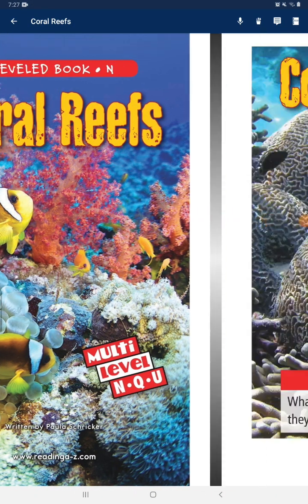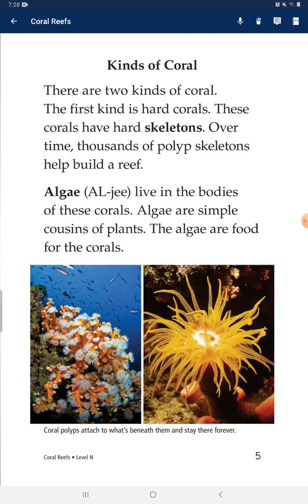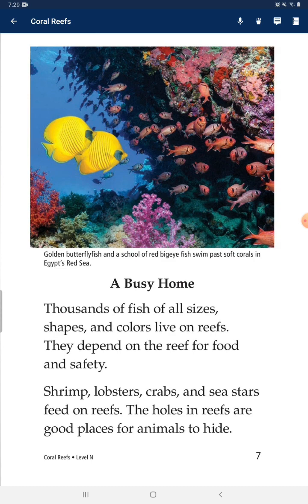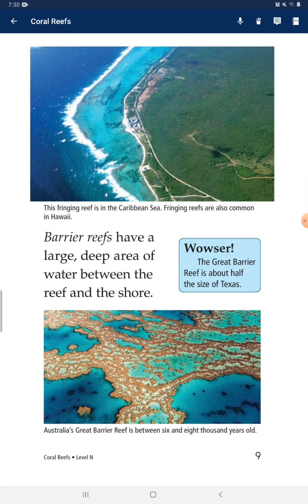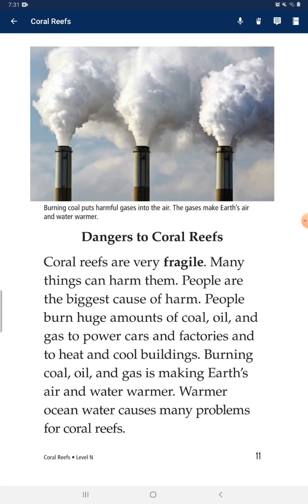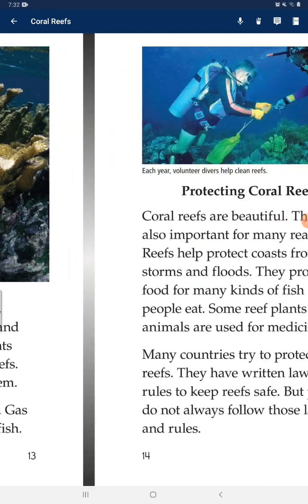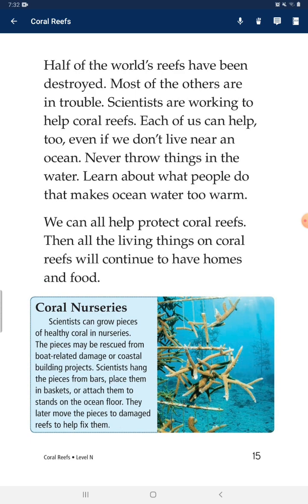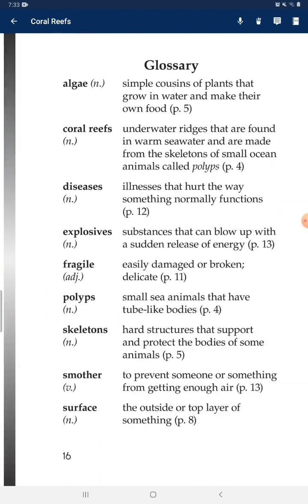633 #2023.05.24 Coral reefs